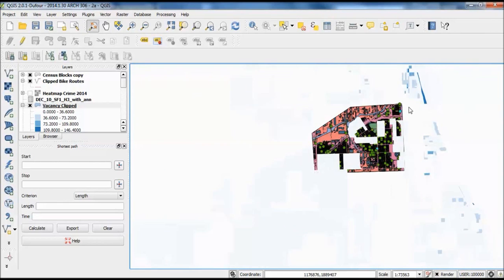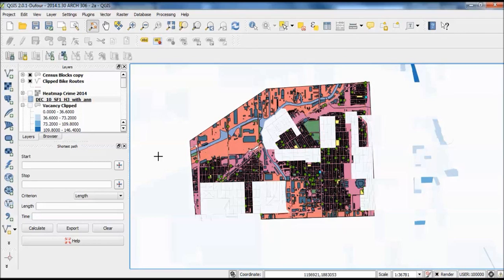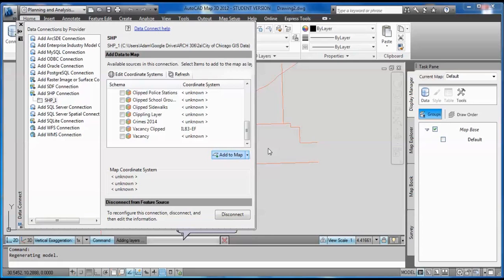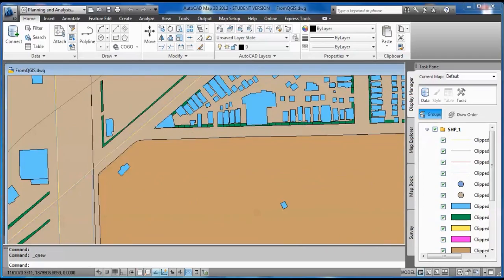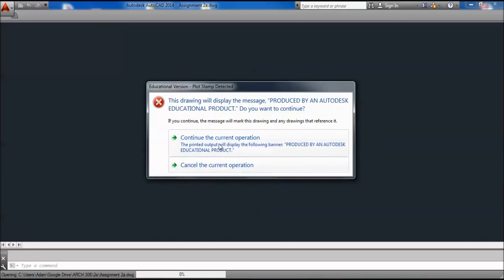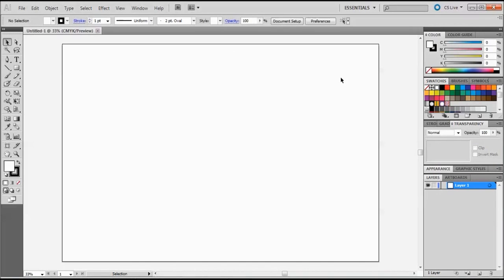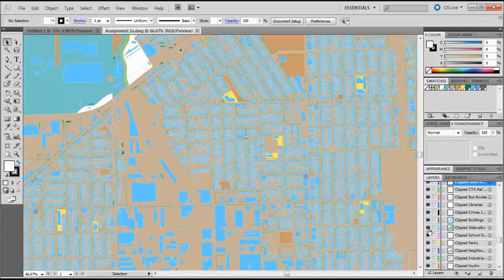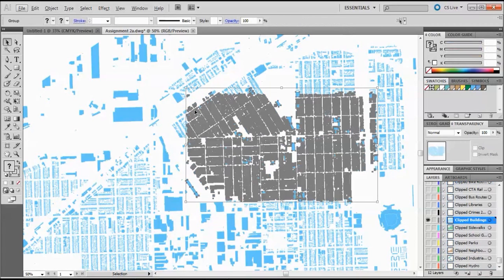QGIS Tutorial 5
5th QGIS tutorial.  I cover workflow of getting the QGIS map to Illustrator and preserving all of your layers.